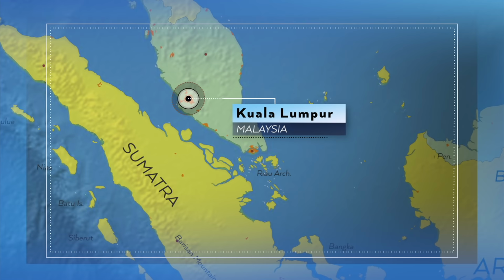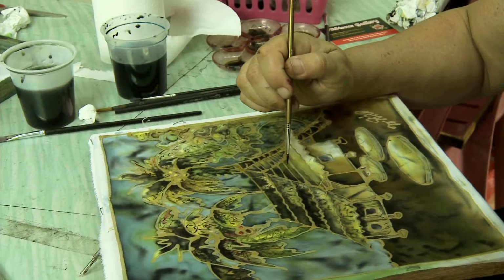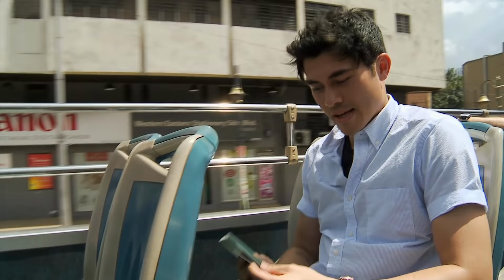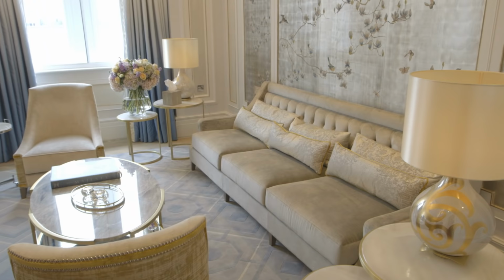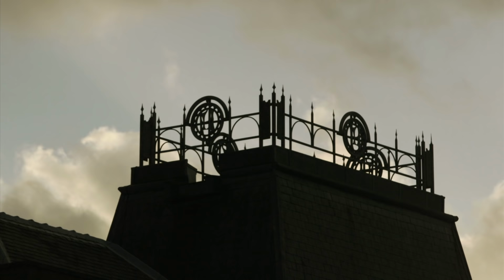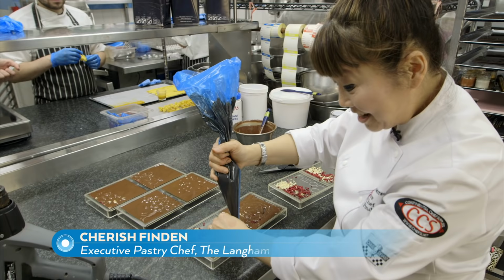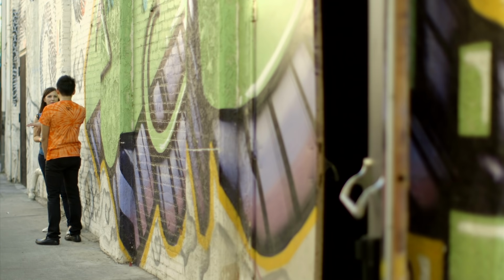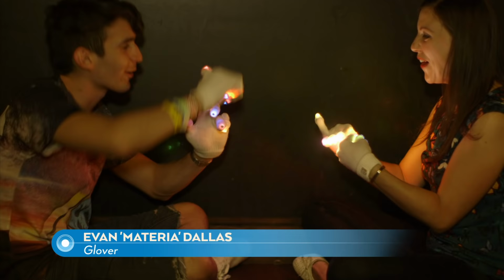The Travel Show: Kuala Lumpur (2015 Week 50)